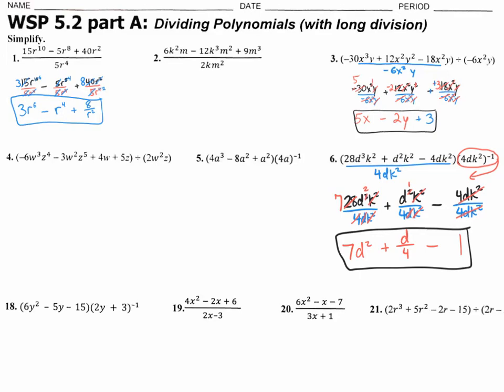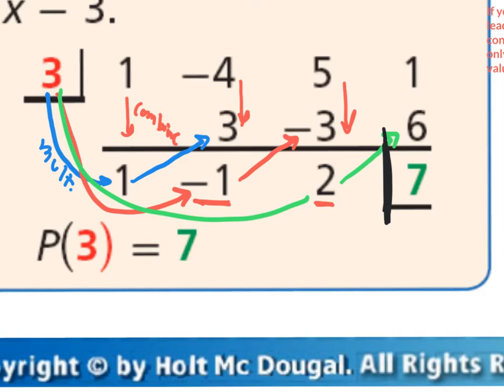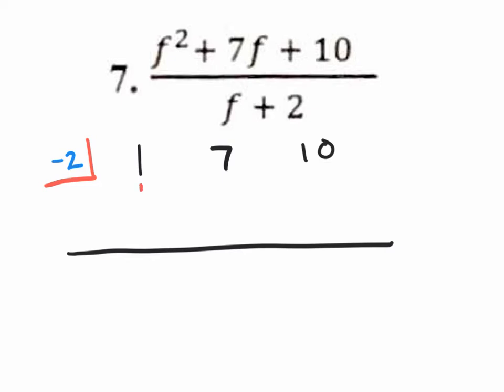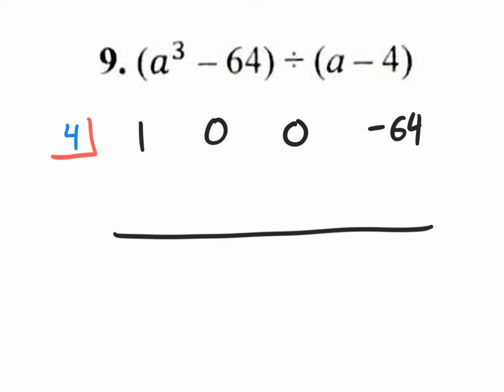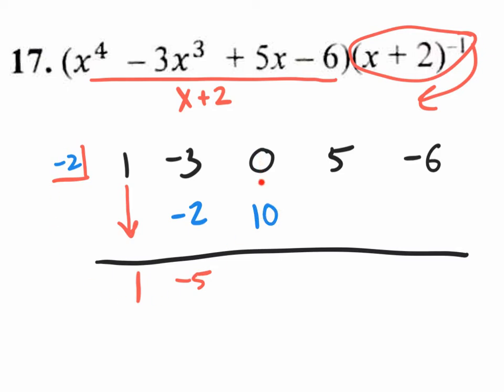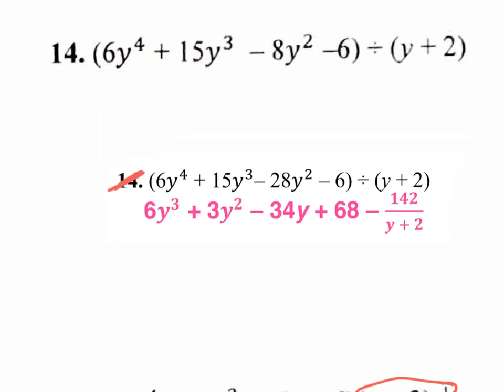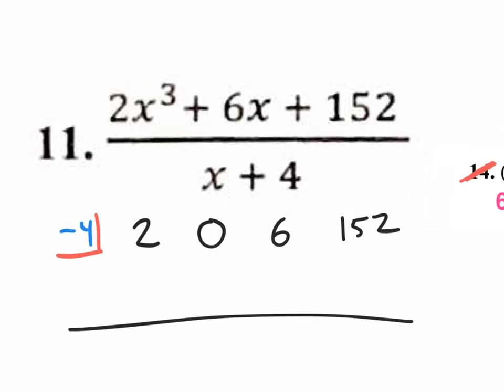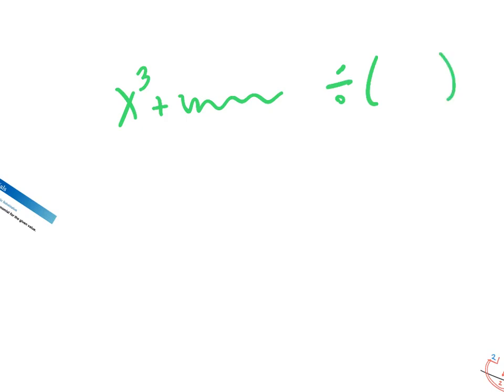5.2 day 2 v2 dividing polynomials synthetic division p6